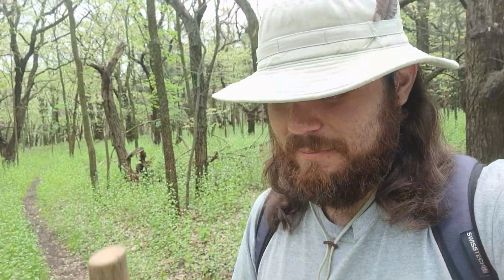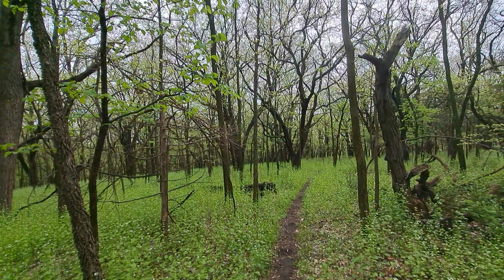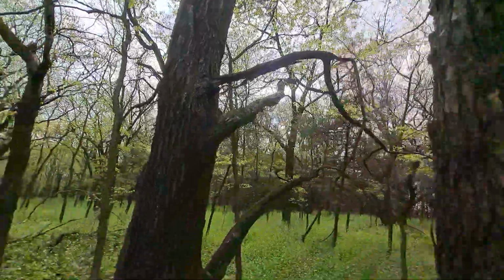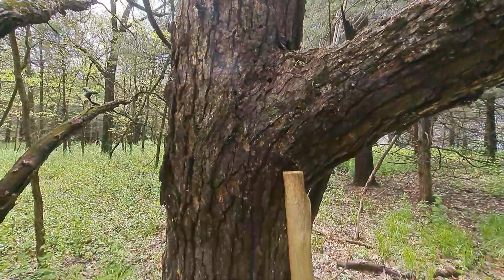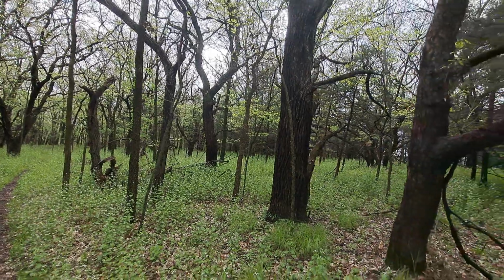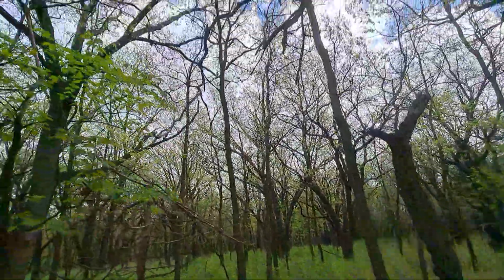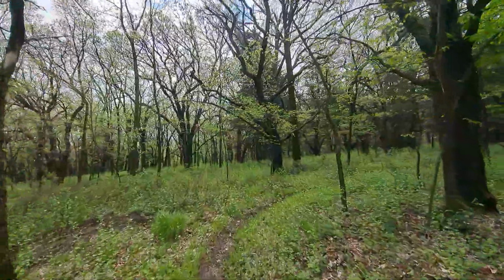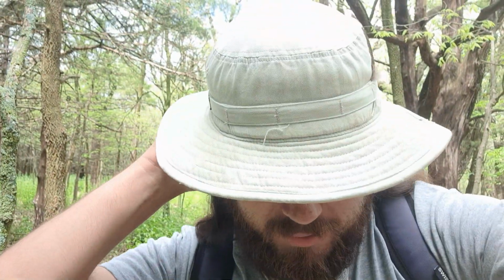Trees and Oak Savannahs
Video #3 of 4 (5/2/2024):

Here it is! A wooded portion of Preparation Canyon! However, the garlic mustard was horrendous. This is not how an oak Savannah is supposed to look. Bur Oak is the frequent tree in this area. As a matter of fact, it is the state tree of Iowa as it's found in every county. For another, they are a fire-resistent tree. Therefore, making the very resilient.
This film also goes over some tree behaviors within a canopy.